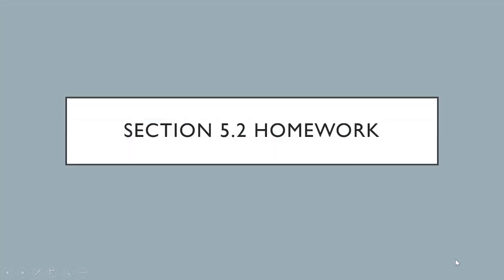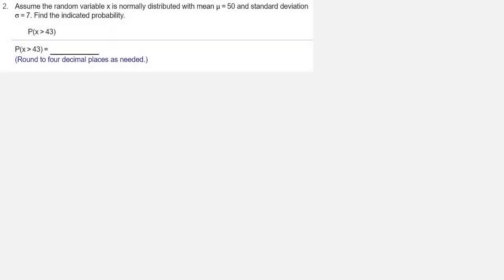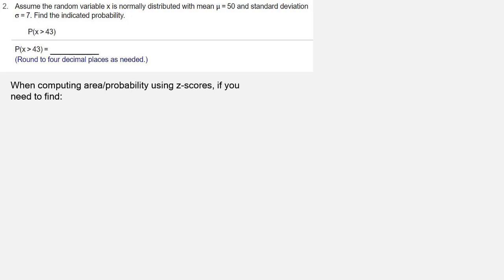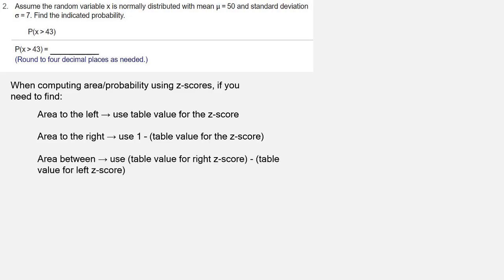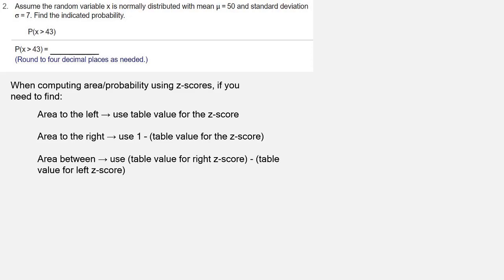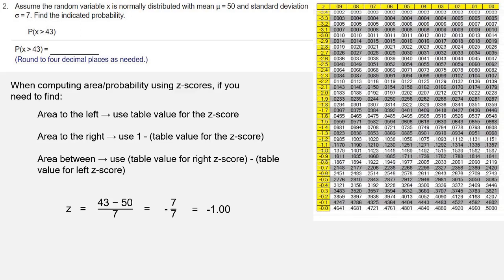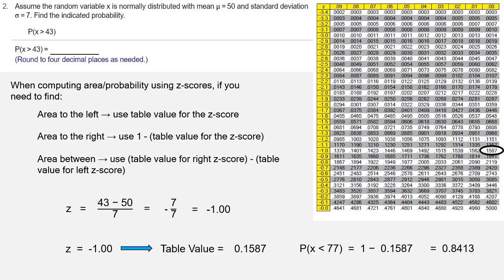HW - 5.2 - 02